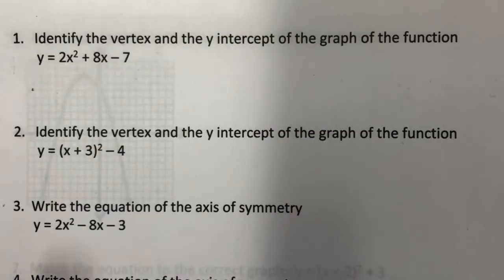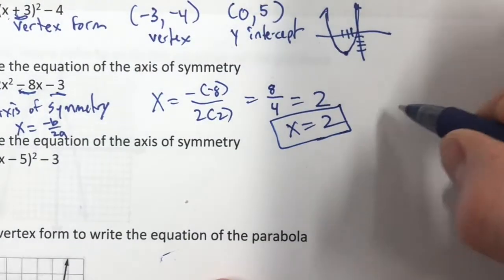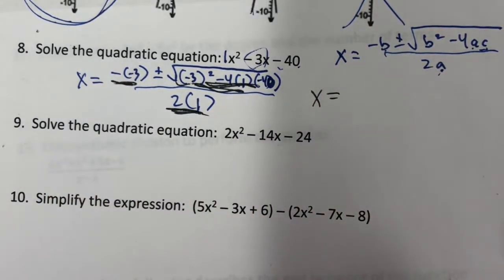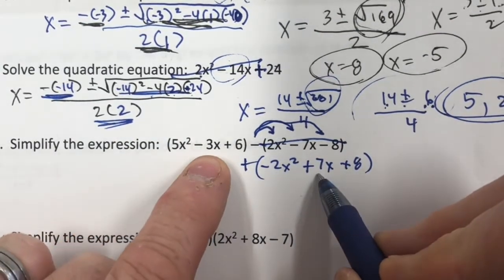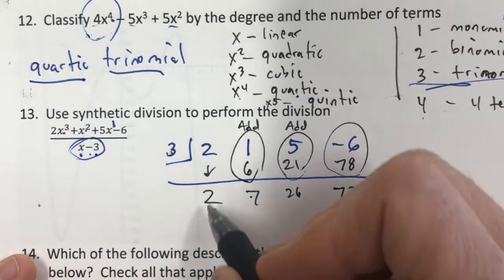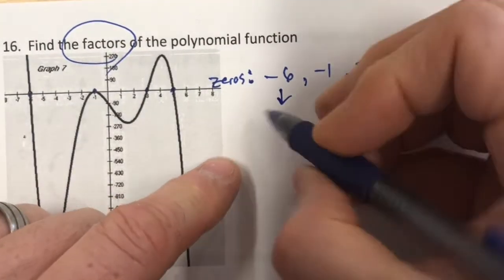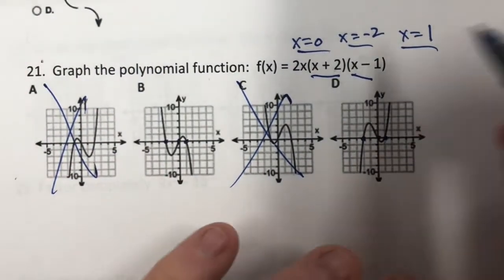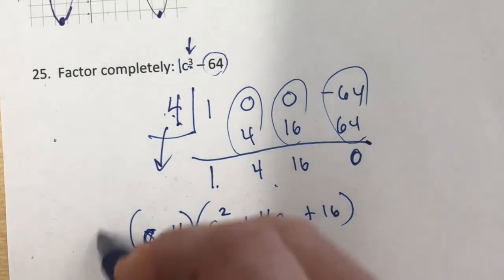Algebra 2 Final Review Part 3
Each problem on the review is explained in detail